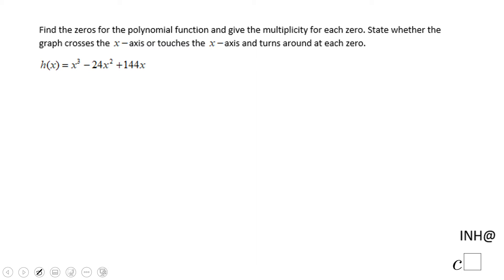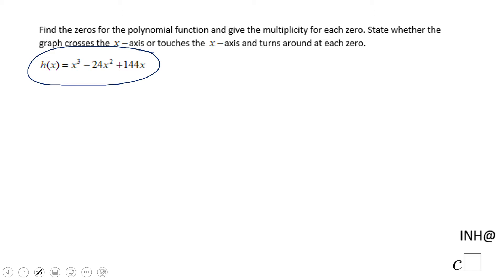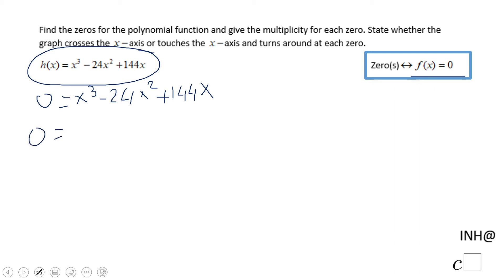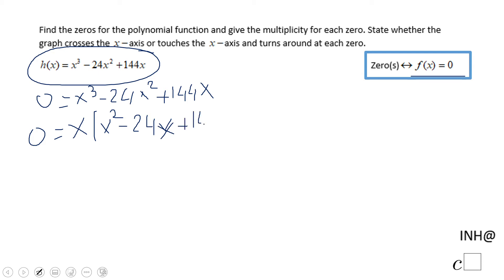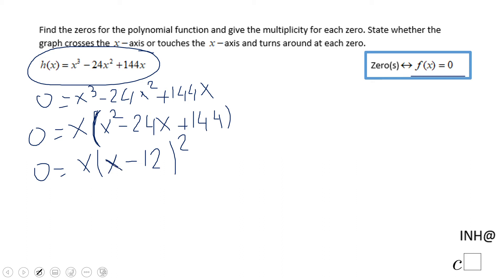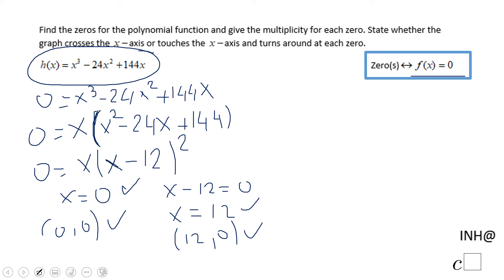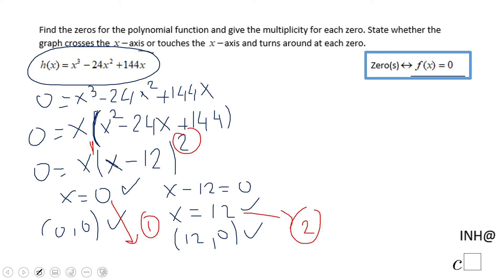INH: Polynomial Functions: Miscellaneous #3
This example covers different topics about polynomial functions such as zero(s), intercepts, multiplicity, etc